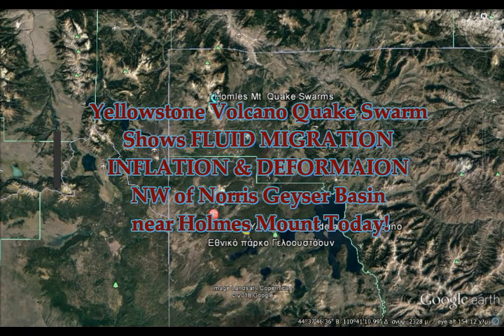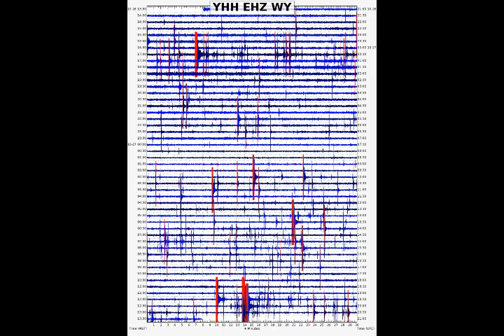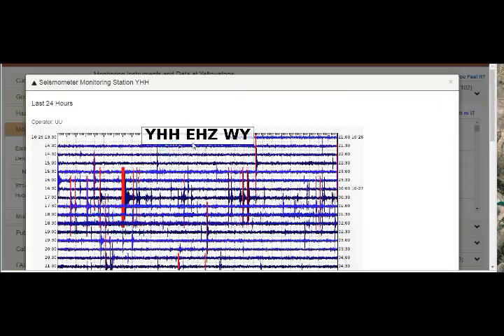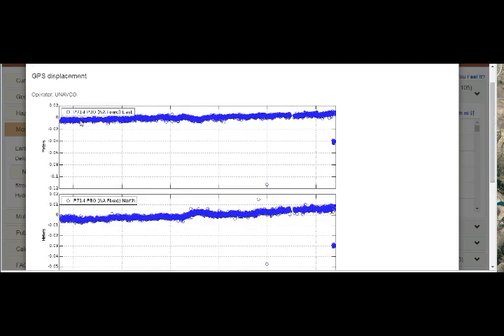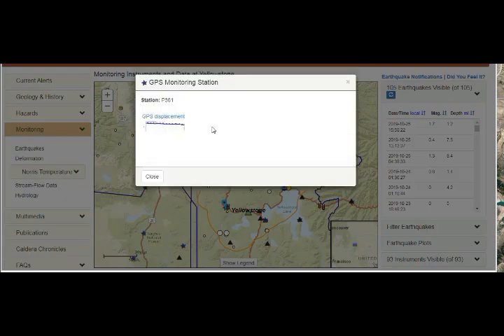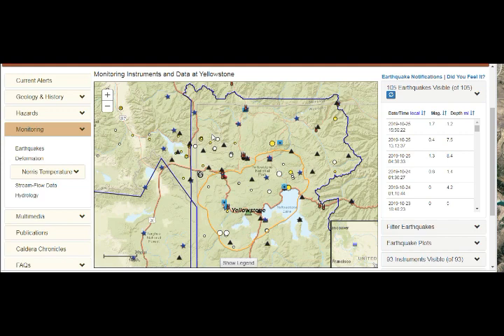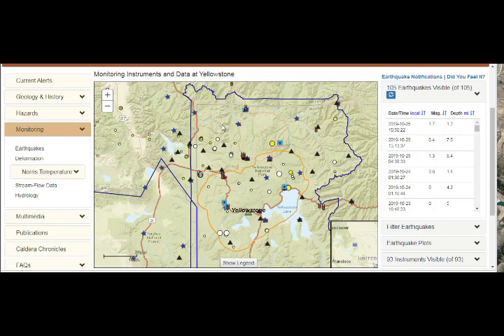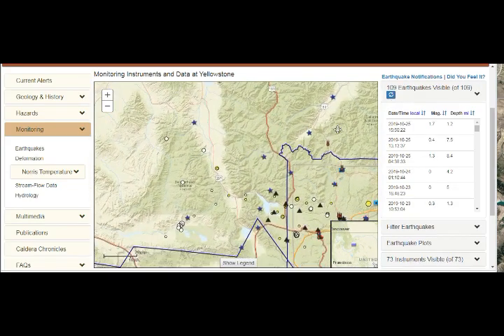*Yellowstone Volcano Quake Swarm**Shows FLUID MIGRATION! INFLATION NW of Norris Today!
Yellowstone Volcano Quake SwarmShows FLUID MIGRATION & INFLATION Deformation! NW of Norris Geyser Basin Today!
3) Thumbnail image - Yellowstone giant magma chamber  istock.jpg